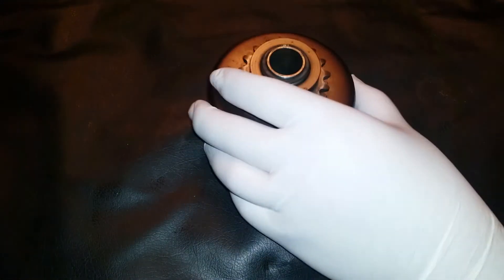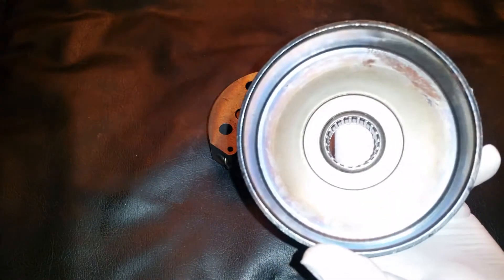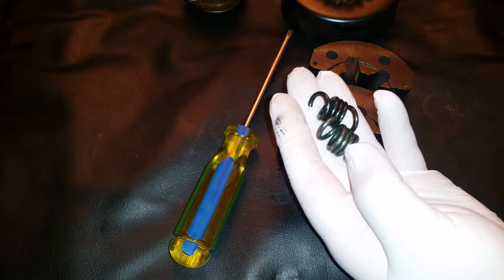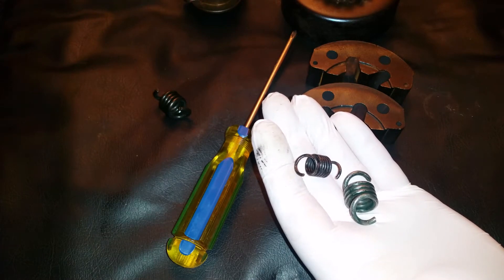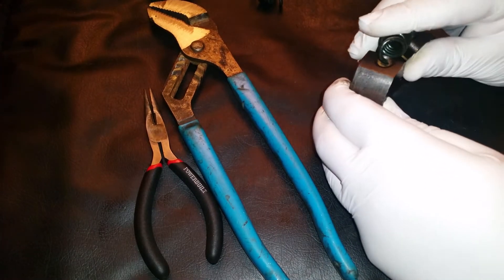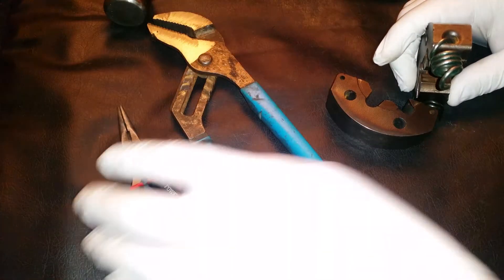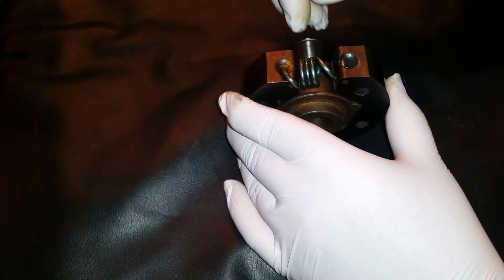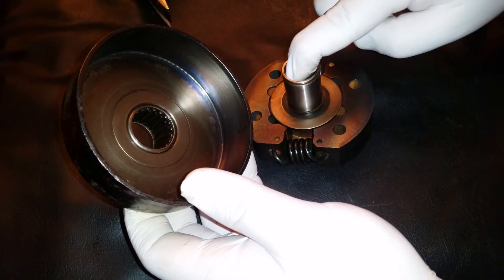Noram GE Clutch - Disassembly & Changing Springs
I needed to change the RPM springs because the minibike would try to walk away at idle. The black springs are rated at 2000 RPM engagement and the green springs are 3000 RPM.
You can skip to various steps:
Snap Ring Removal 0:39
Shoe Spring Removal 2:10
Spring Differences 3:30
Clutch Shoe Adjustment Diagram 3:48
Installing (Stiff) Springs 5:32
Reinstall Hub inside Clutch Shoes 8:00
Install Last Spring 8:35
Check Spring Installation 9:32
Install Snap Ring 11:04